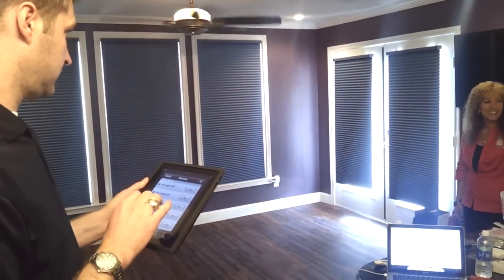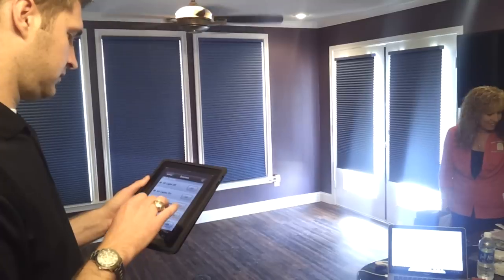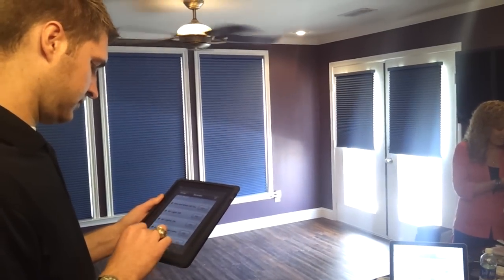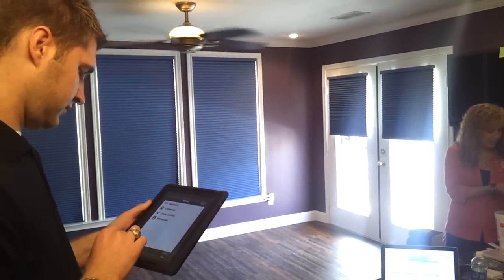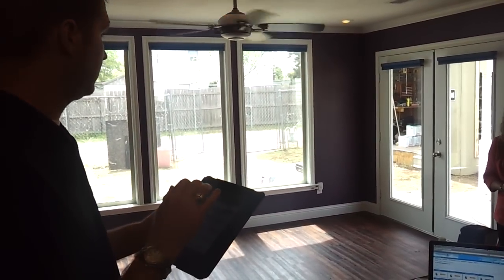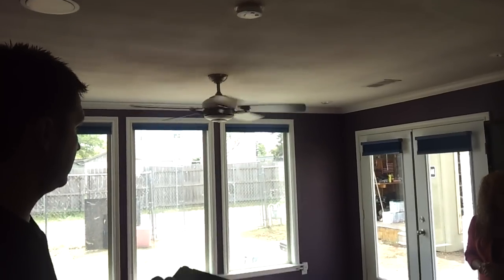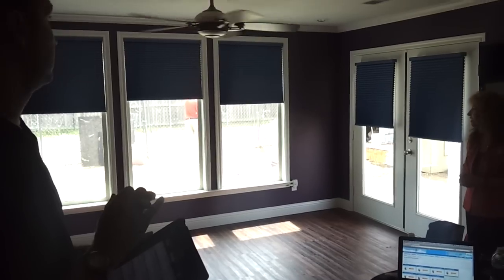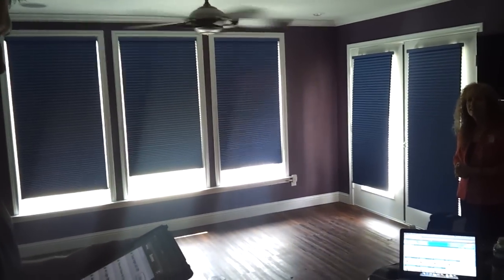Home Automation - Automated Blinds for Brianna Graves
Innovative Designs, LLC automated a paralyzed girl's home using Z-wave with a Vera controller.  Bri is only able to move her mouth to control her computer.  After this she was able to control window shades, temperature, lights, fan, tv, and music. This has been one of the most rewarding projects we were able to participate in.